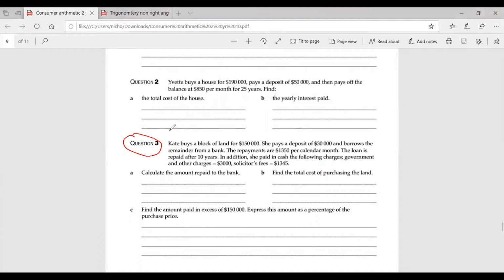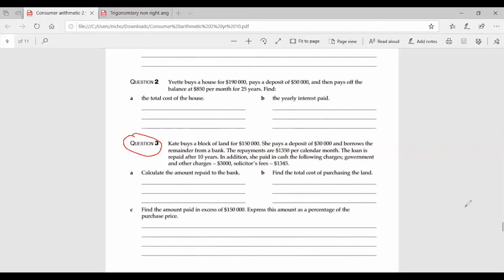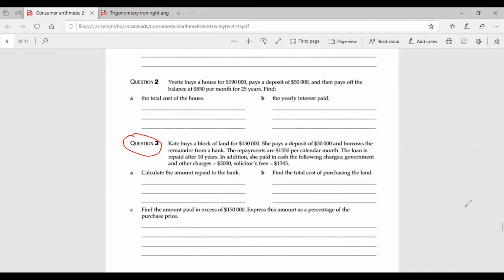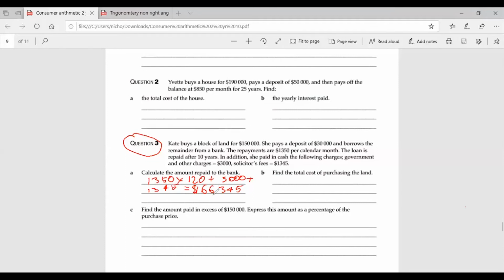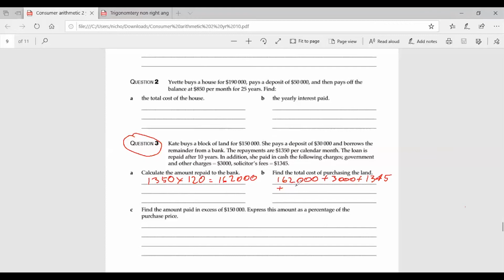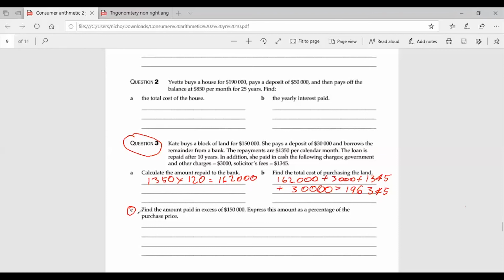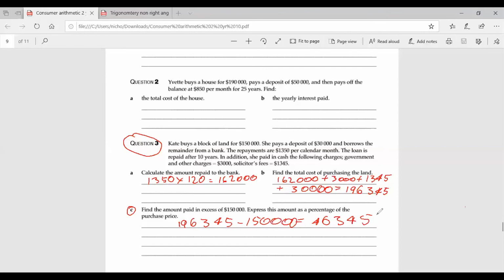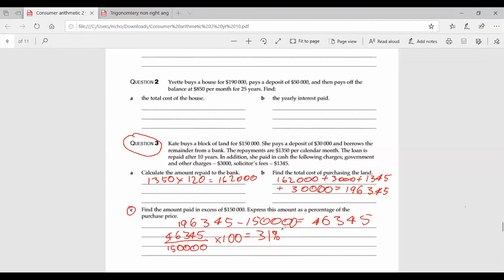Lorin 300320 Year 10 Consumer Arithmetic Home Loans